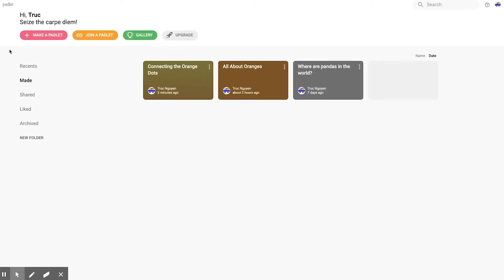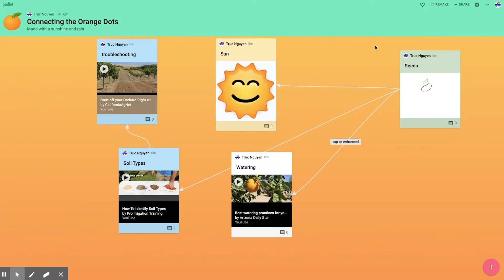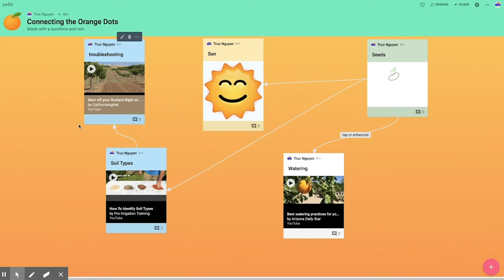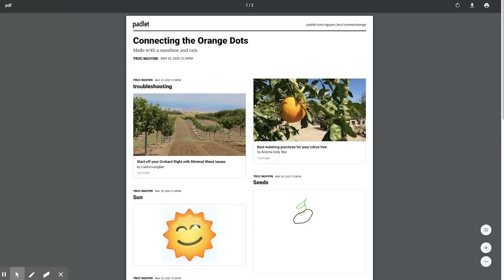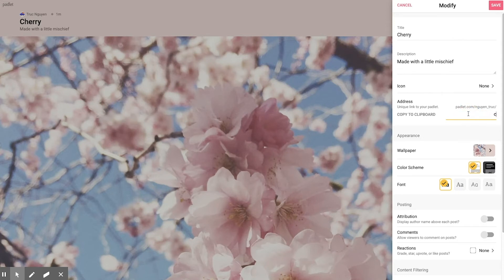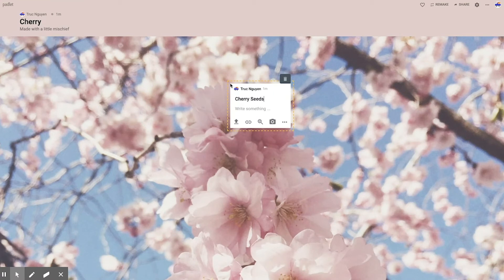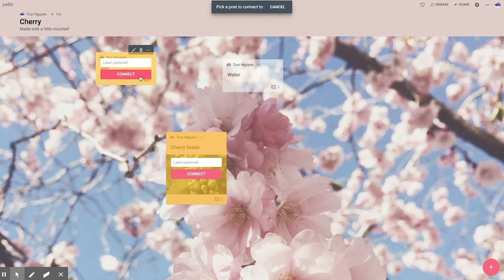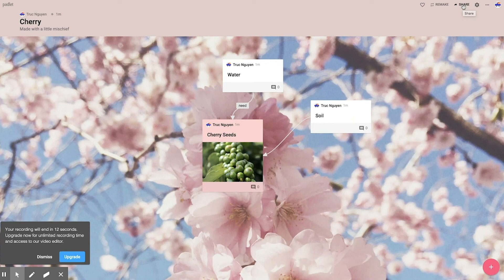How to Create a Padlet Canvas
What is Padlet? Why has Padlet become a popular app in the classroom and in online classes? The Canvas feature in Padlet is a great tool for journey and concept maps. This video will show you how to create a Padlet canvas and how to export it to students and project teams.

Learn more about how to use Padlet, go to CRDG.hawaii.edu/learning-center